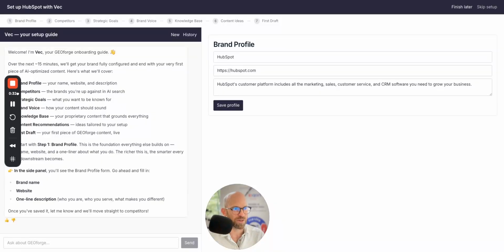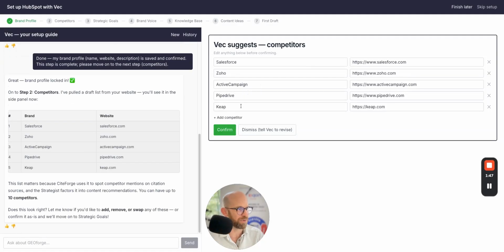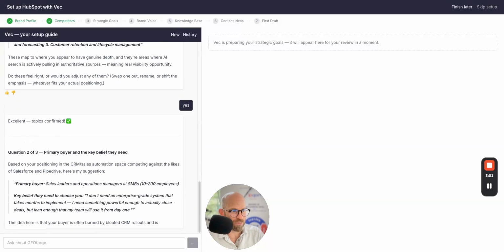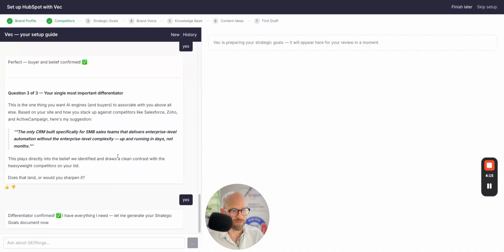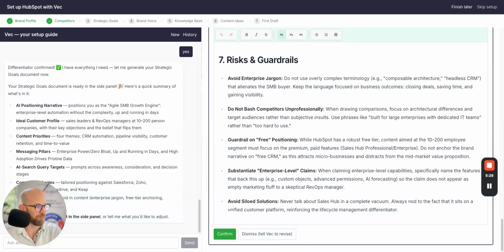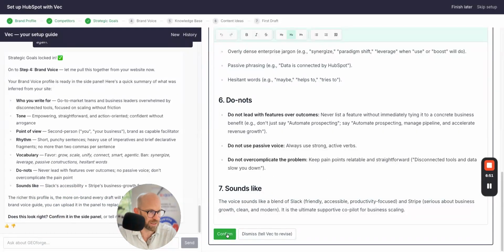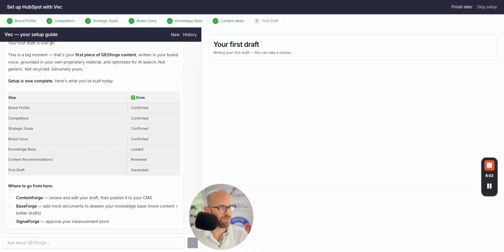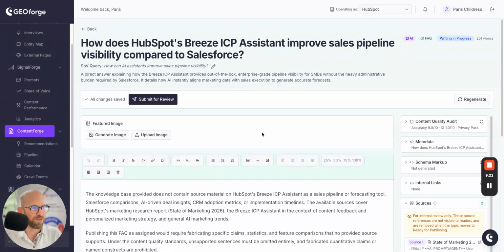GEOforge Onboarding with Vec Tutorial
this is a brief walkthrough of GEOforge onboarding led by VEC, our AI chatbot assistant.